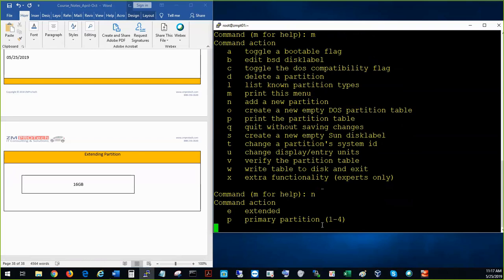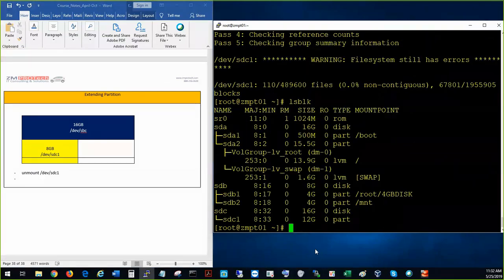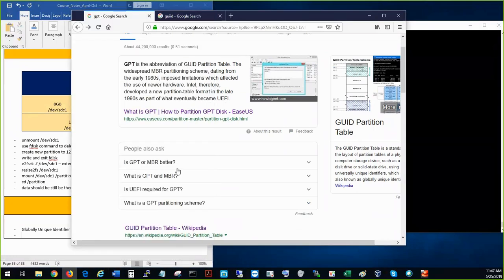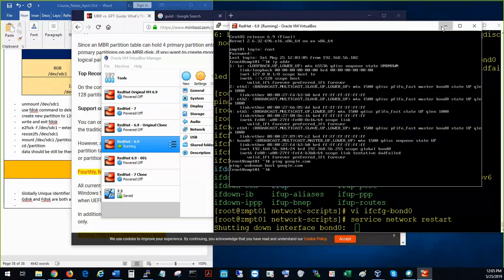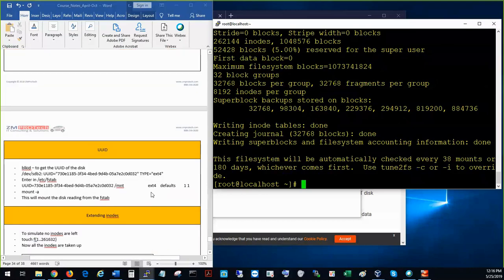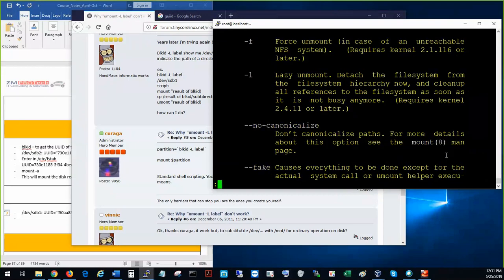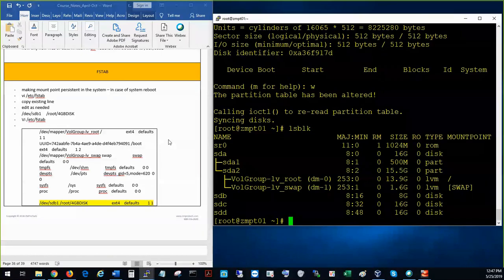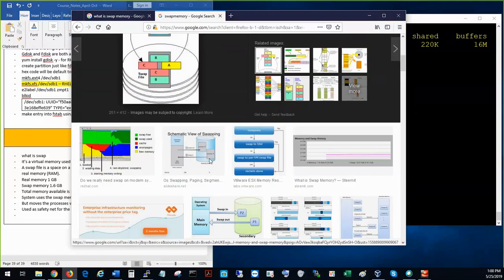ZM PROTech Linux Academy 05-25-2019 0138 by Zafar Mohiuddin